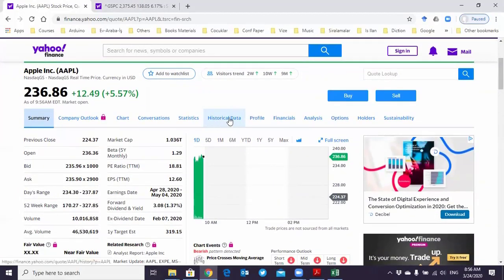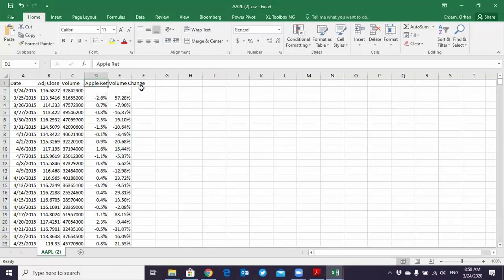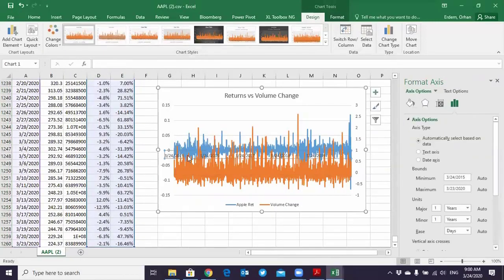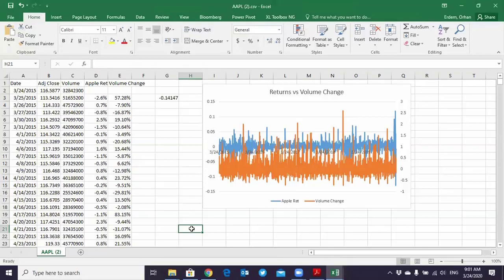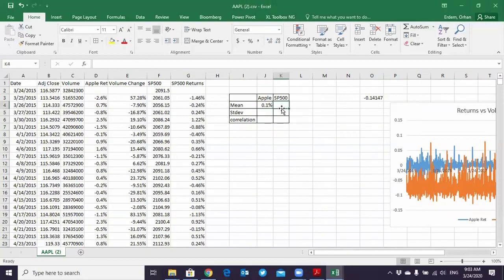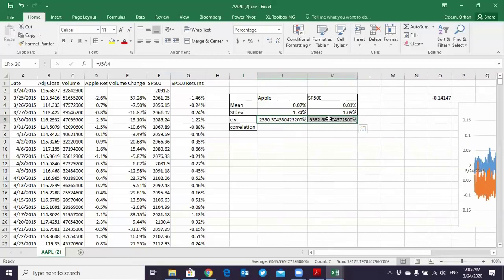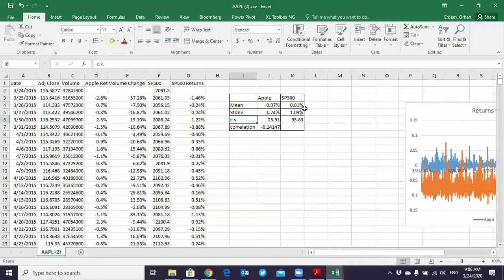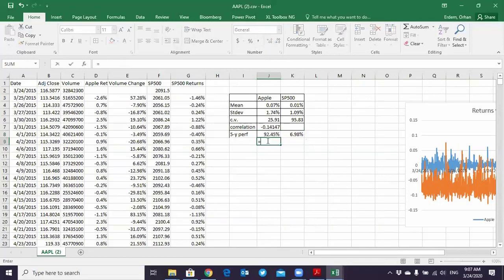Comparing Stock Prices with Market Index